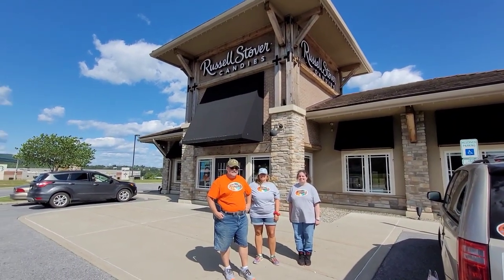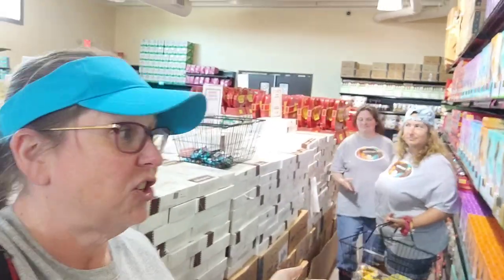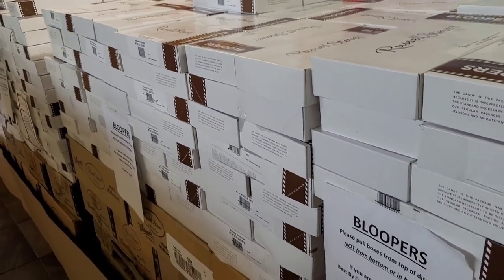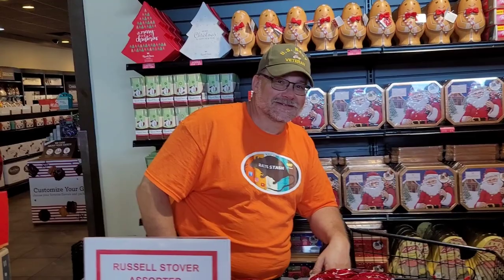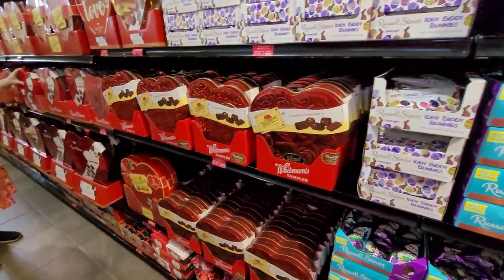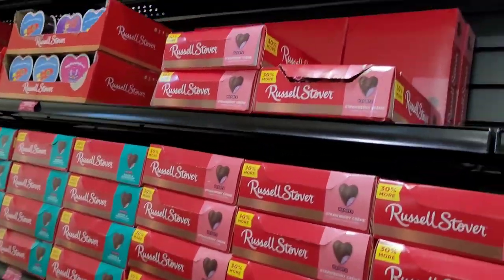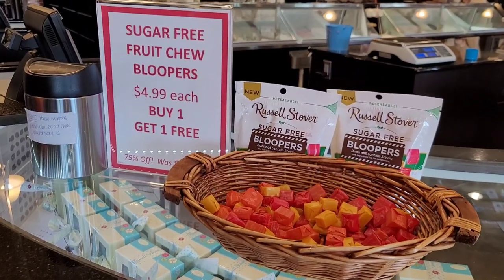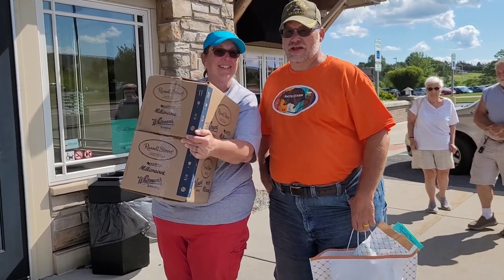Shopping For Chocolate Bloopers Discounted Chocolates At Russell Stover Hamburg Pa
Rats Stash YouTube Page is Fun Filled videos of Shopping at Flea Markets for resell on EBay and Other reseller pages.

Times are tough for so many right now and work is hard to find. We can show you another way to make extra money in your own home, and with things you can purchase at a thrift store or a yard sale.
You can take that $1.00 and turn it into $20.00, that's the kind of return we want to show you how to get!

Our page also and will always support Small business.  Our favorite thing to do is highlight small antique stores, gift shops and thrift stores in our community.  Think outside the big box stores, and shop small businesses.
I promise you will find unique items and you will have a wonderful experience from Owners at a small business because they are 100% invested in you as their customer.  Small business owners are the hardest working people you ever will meet.

Me and Todd log numerous hours building our small business store...too many hours to count and we love every minute of it.

We are asking for your support at this time

🐀EBay page RatsStash

🐀 Whatnot Rats Stash shows are Friday at 730pm EST

Here is a link to Whatnot to get free $10 from whatnot for signing up.

If you want to sell on Whatnot here is a sellers link
ratsstash thinks you'll be a great addition to our seller community. Apply to sell today!

🐀 Meet us at our Store Rats Stash
Inside Collectors Bazaar
1030 N West End Blvd Quakertown PA 18951

We hope we can count our your support.
Rats Stash
Renee And Todd

Your Friendly Treasure Hunters
Renee and Todd
Rats Stash  🐀🐁